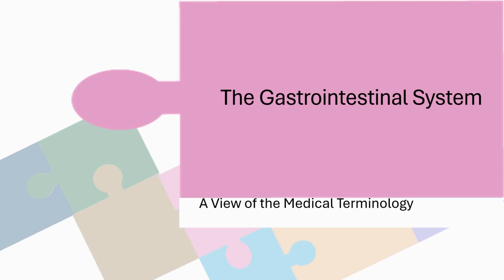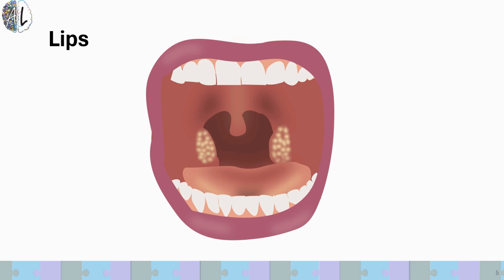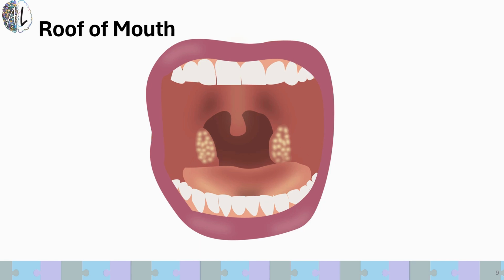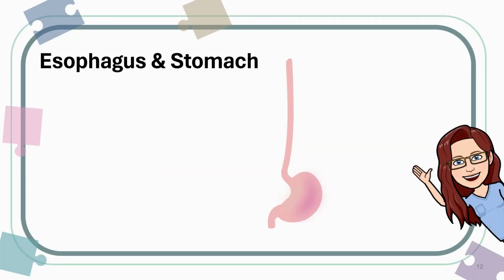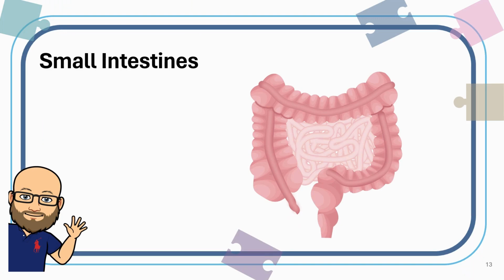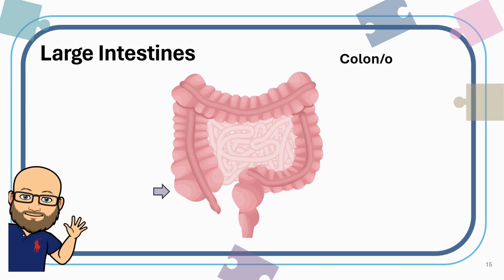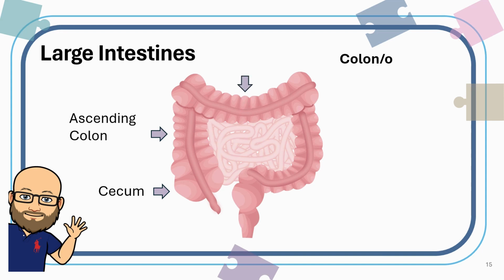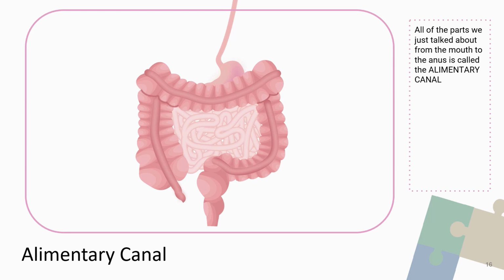Active Learning: Medical Terminology: Gastrointestinal System Breakdown! 🏥📚 | Unit 8, Vid. 1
Welcome to our medical terminology course! In this video, we dive into the gastrointestinal (GI) system, exploring its structure, functions, and key medical terms. Perfect for medical students, healthcare professionals, and anyone interested in expanding their medical vocabulary.

We start by outlining the objectives, focusing on a detailed view of the GI system and its accessory organs. Follow the journey of food from the mouth to the anus, learning essential terms along the way. Have your word list ready as we practice new terminology, discuss common digestive diseases, and review crucial abbreviations.

Key highlights include:

Mouth components: 'Oro', 'Celio', 'Labio'
Esophagus ('Esophago') and stomach ('Gastro')
Small intestine ('Entero'): duodenum, jejunum, ileum
Large intestine ('Colono'): cecum, ascending, transverse, descending, sigmoid, rectum, anus
By the end, you'll have a solid grasp of GI-related medical terms, vital for your medical career. Engage with our explanations and practical exercises to maximize learning.